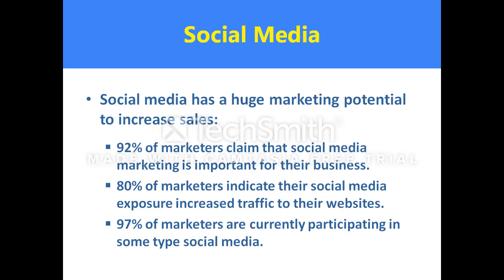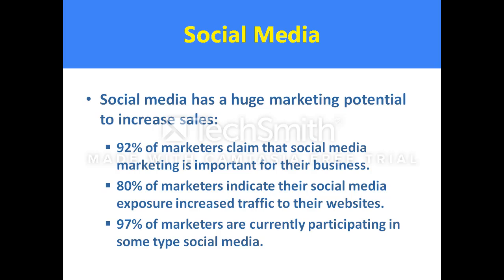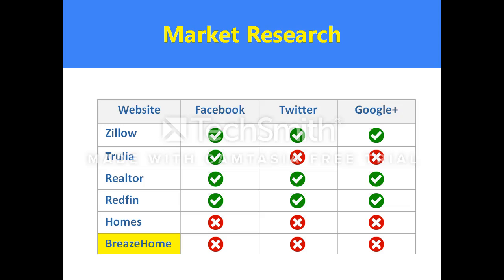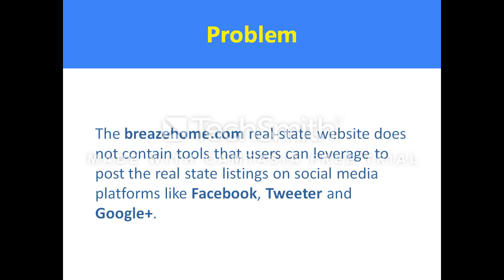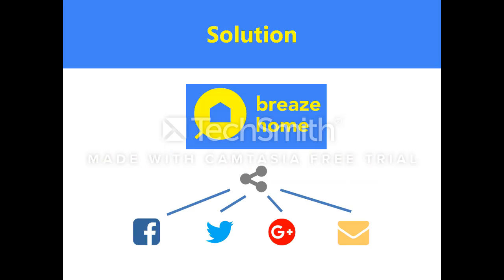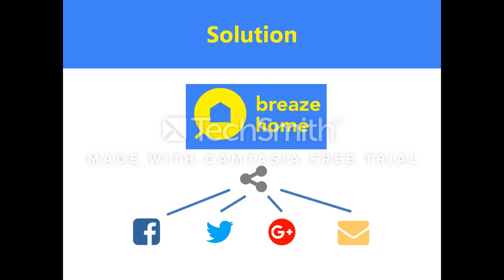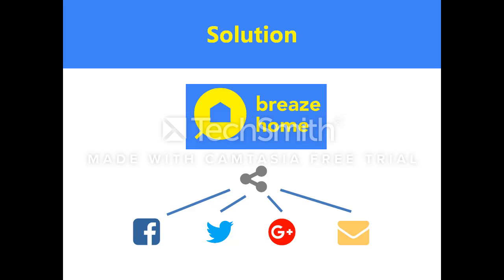FIU SCIS 2017Fall BreazeHome Social Media Integration IntroVideo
Introduction to Social Media Sharing Tools in BreazeHome.com